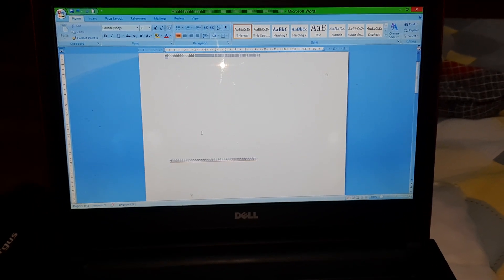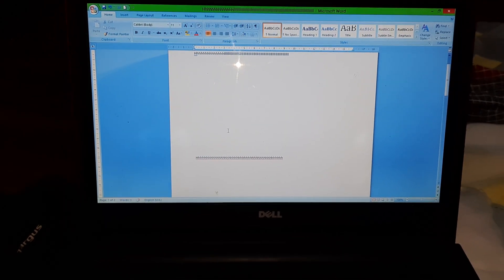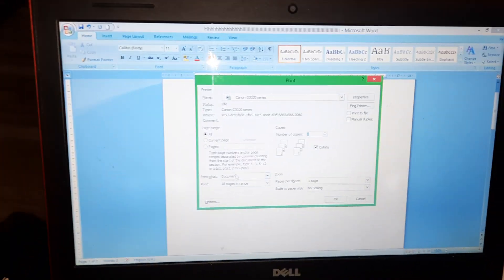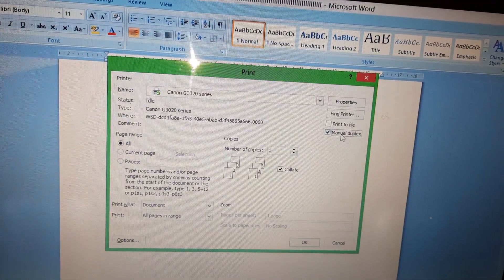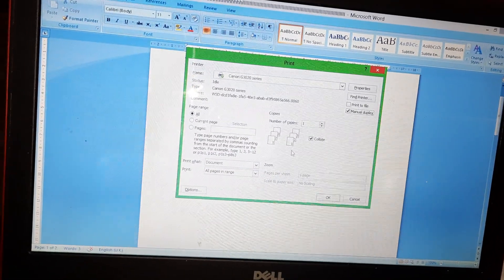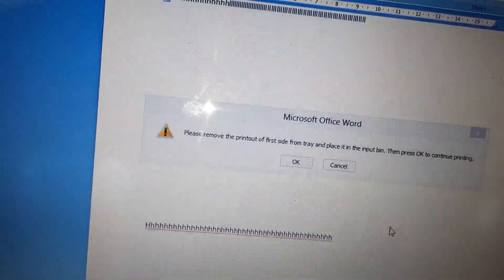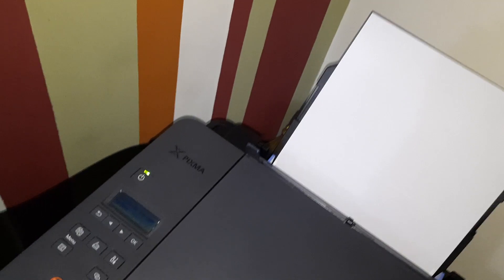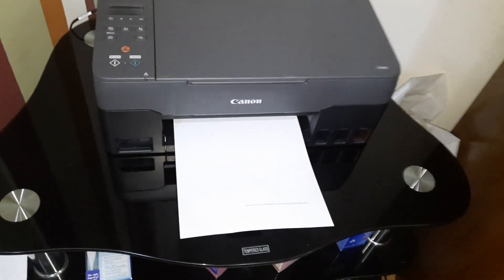Duplex printing or two sided printing in canon pixma G3420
For wifi connection canon pixma G3420 please check the link